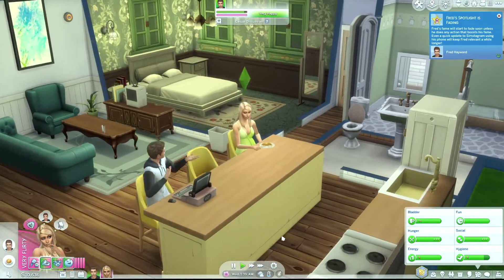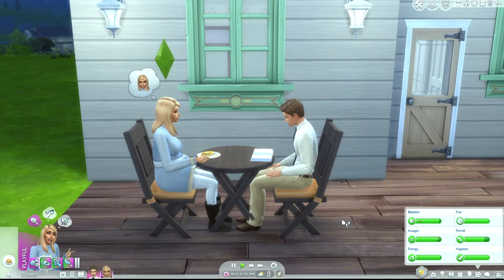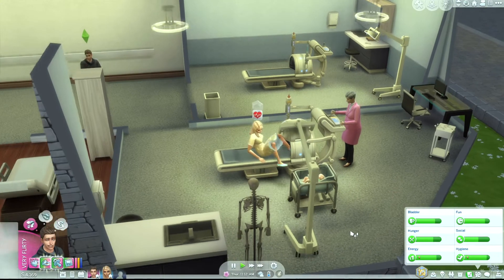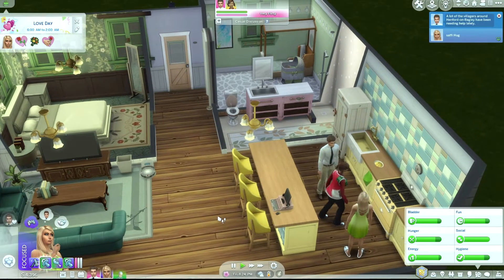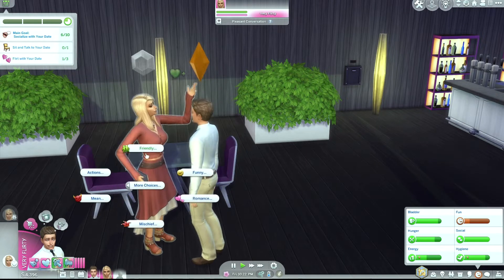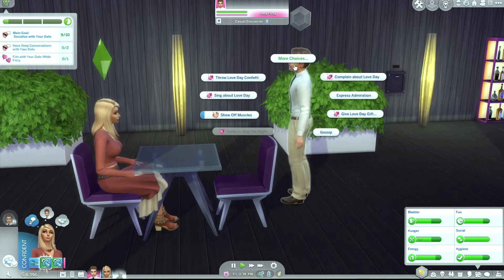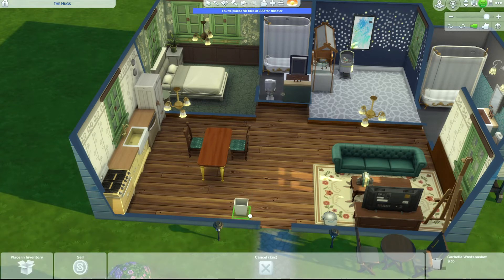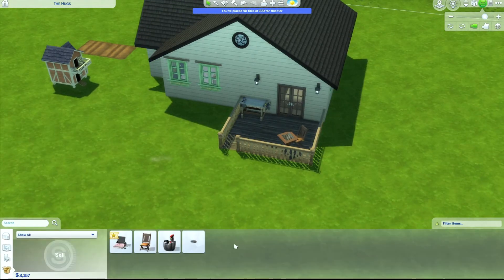Saffisara staring in The Sims 4 | Part 2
Part Two of a Playthrough for my friend Saffisara who is very sick right now. I hope this makes you laugh Saffi and brings some sunshine into your life for a tiny bit.